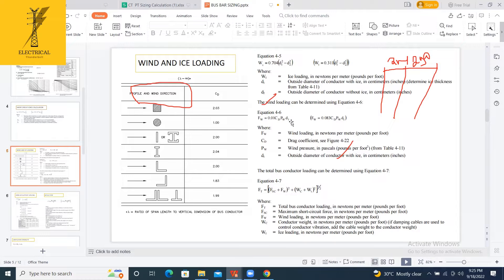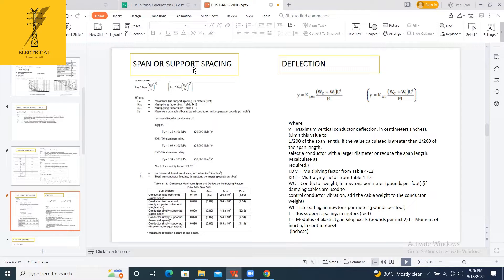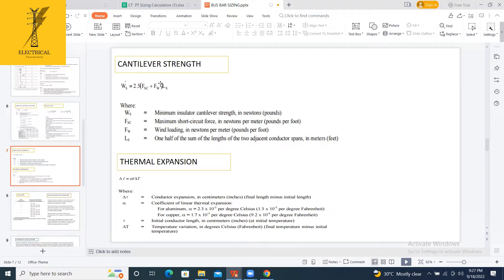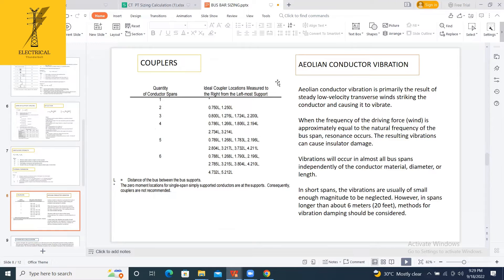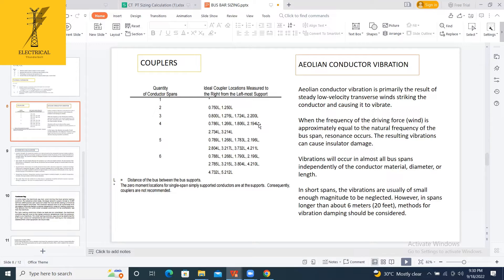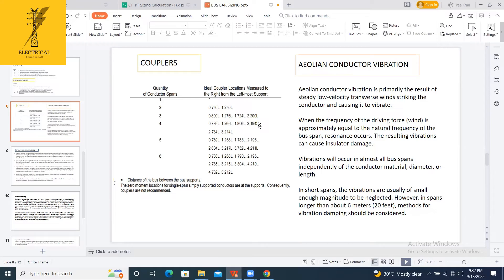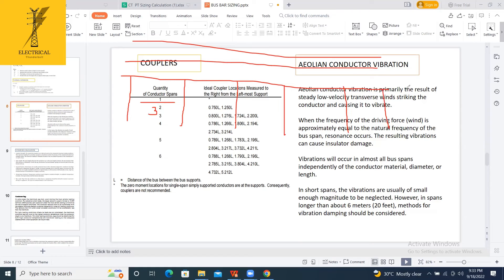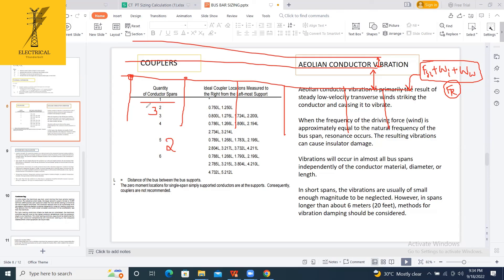Busbar Sizing and Selection | IEC | ANSI | IEEE | Part 5 | Substation Design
Busbar Sizing and Selection part 5
400 kV and 220 kV Substation - Real time Project & International Standards (IEC, IEEE)
substation
electrical engineering
electrician
renewable energy
সাবস্টেশন ডিজাইন
Suggested :
What Is a Substation| Substation Design Part 1
Substation design

1. Substation/Switching Equipment selection and sizing - (IEC,IS, IEEE Standards)
2. CT VT Sizing Calculations Busbar sizing
3. HT & LT Cables
4. Cable tray sizing calculations Voltage drop calculations Bus duct Sizing calculations Load calculations Transformer Selection Transformer Sizing DG Sizing
5. Single line diagrams
6. Substation Layouts
7. Lighting Calculations
8. Lighting Protections
9. Earthing Calculations
10. Power System Protection Relay settings
11. LA sizing
12. HV circuit breakers sizing
13. Battery sizing
14. UPS sizing calculations